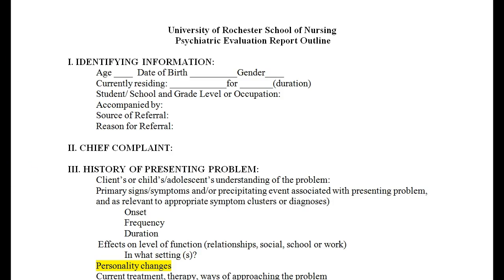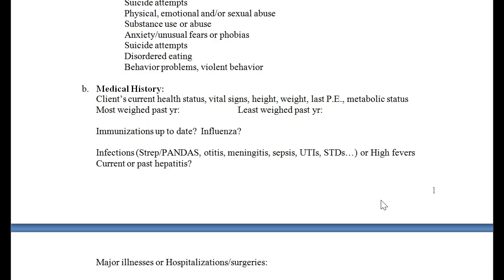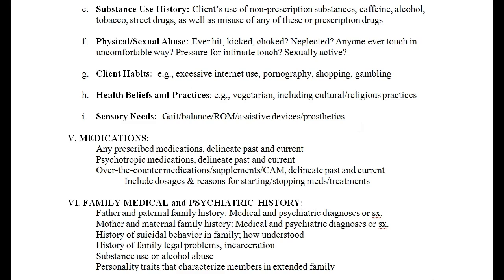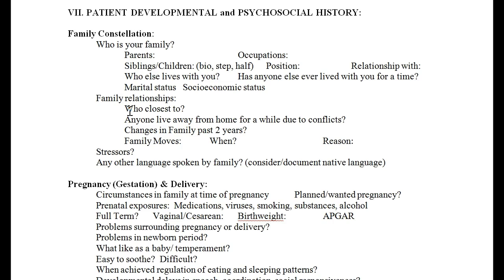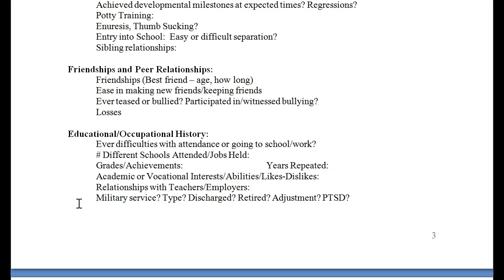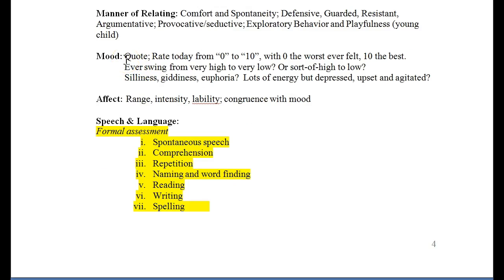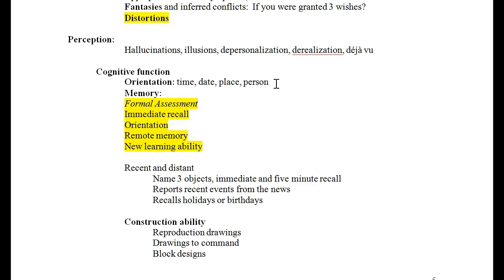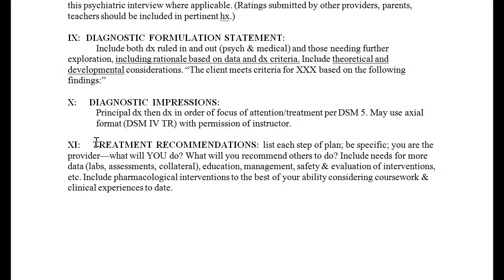Psychiatric Evaluation Report